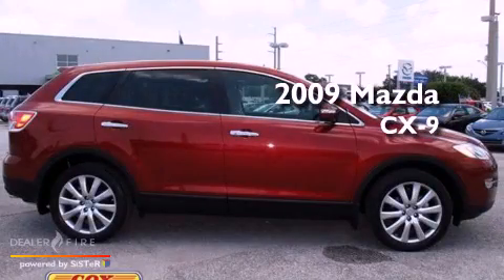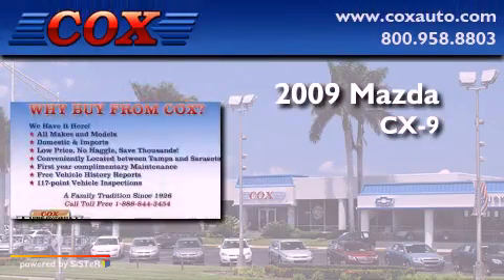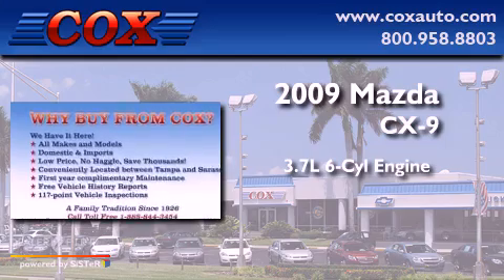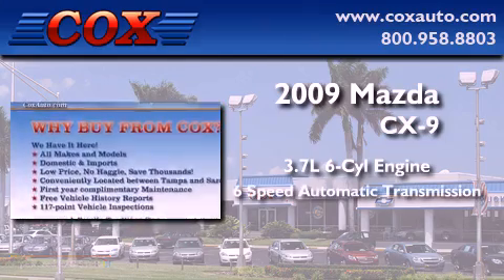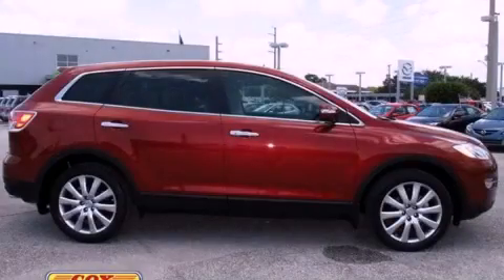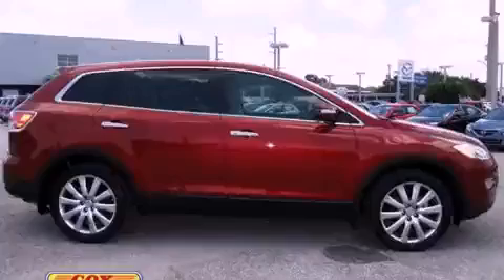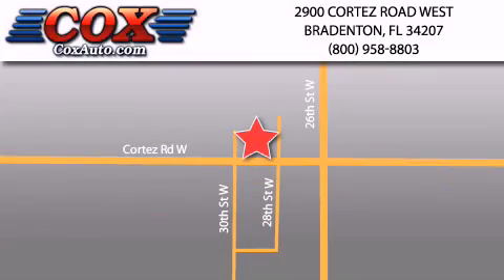2009 Mazda CX-9 Bradenton FL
Year : 2009
 Make : Mazda
 Model : CX-9
 Engine : gas v6 3.7l/227.4
 Trans . : automatic
 Exterior : red
 Miles : 29,802
 Interior : gray

 Preowned 2009 Mazda CX-9 Bradenton FL